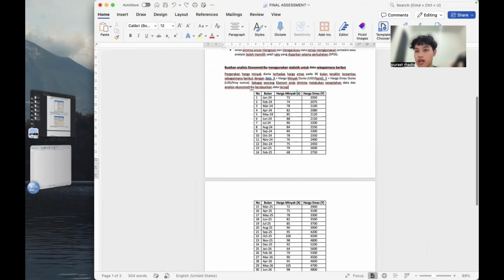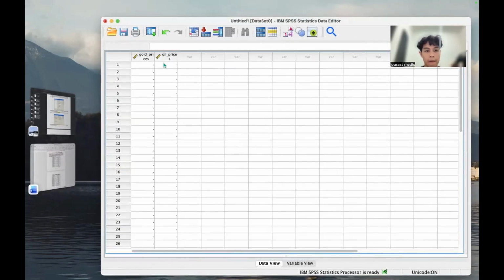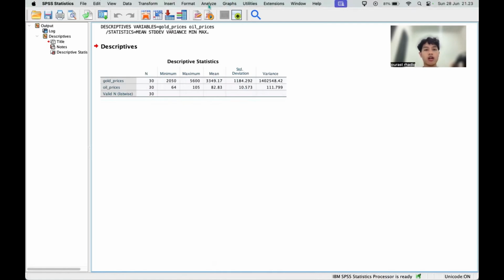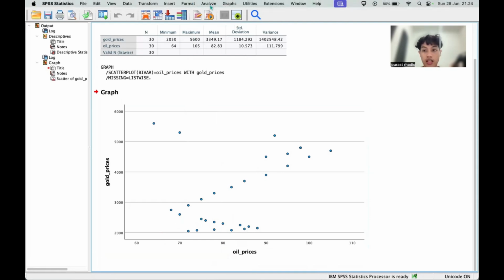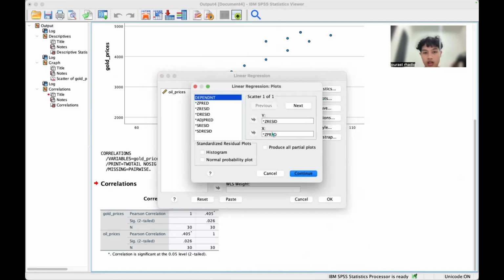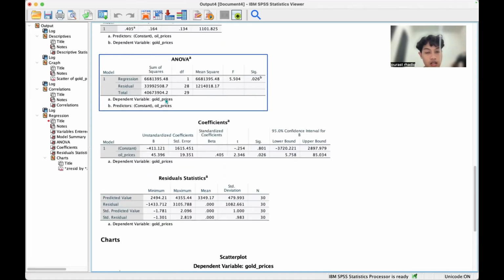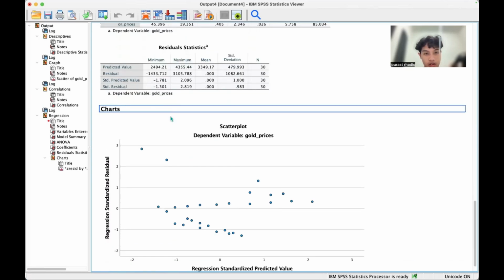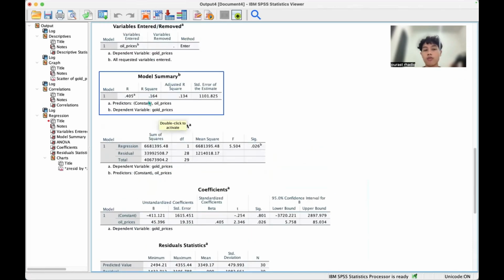Jourast Rhadiq Armund_SPSS Final Assignment_ECONOMETRICS